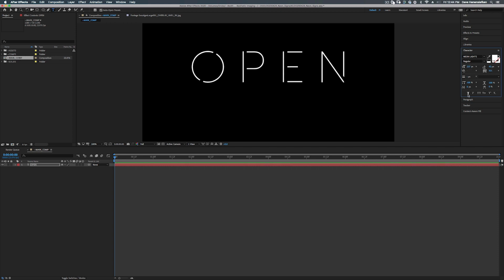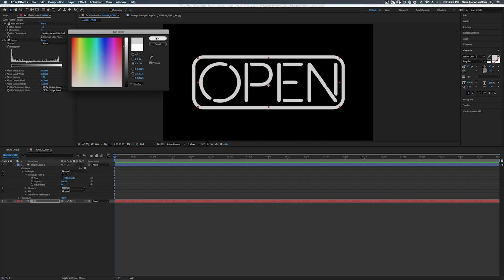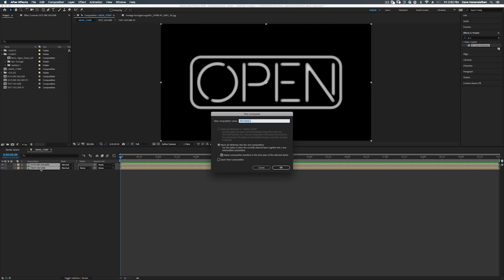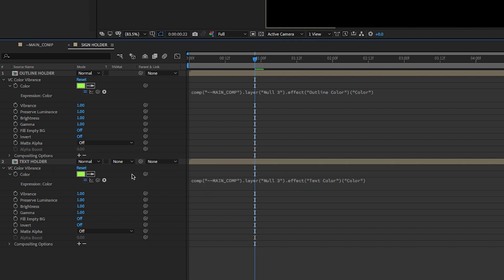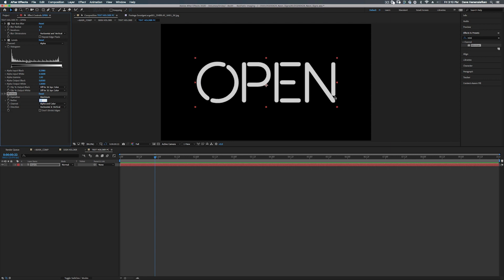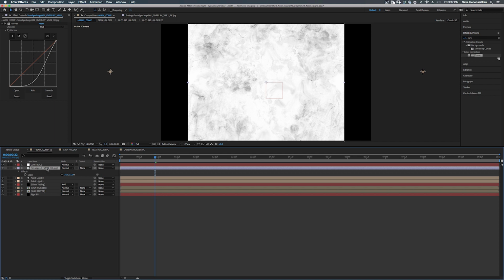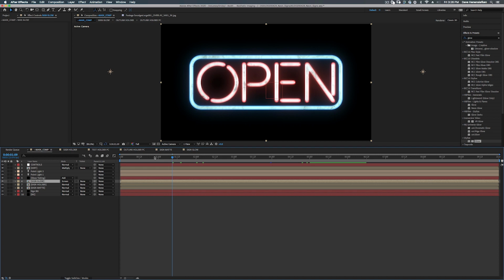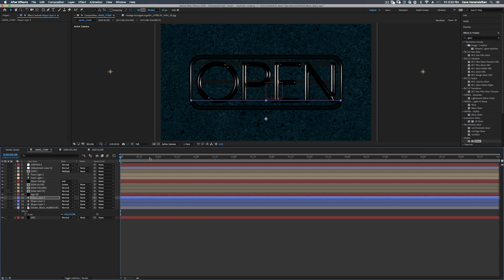Creating a Neon Sign In After Effects! Tutorial (No 3rd party plugins)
In this episode, we will be creating a neon sign. This tutorial will walk you through how to create the design, add a flicker and animate it turning on.